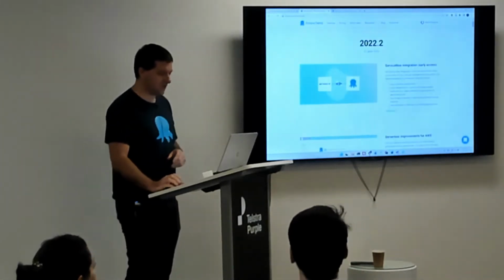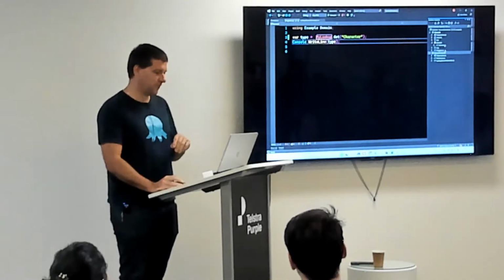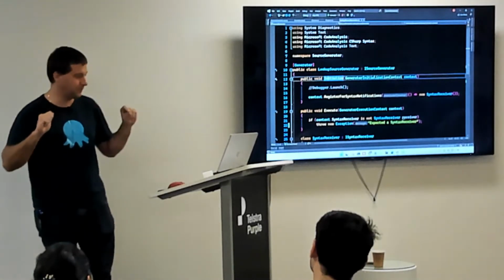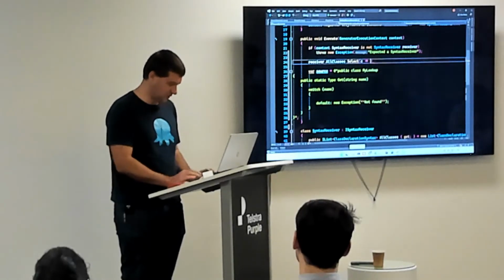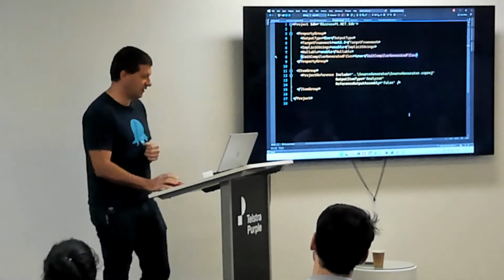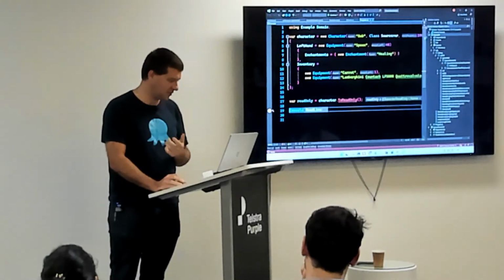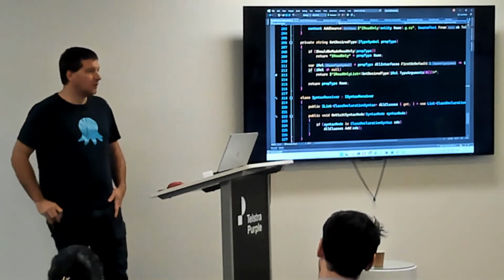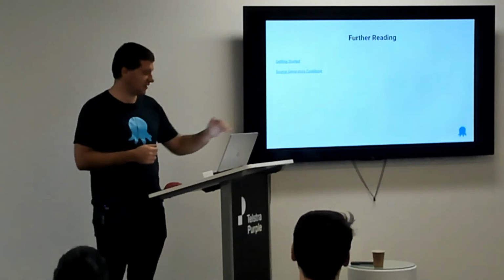C# Source Generators, A brief introduction — Rob Wagner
Are C# Source Generators something to be excited about, or just the re-invention of T4 templates? In this talk Rob will give a quick introduction to Source Generators, a show how to wire it up, and cover some potential use cases.

Rob Wagner is a Principal Engineer at Octopus Deploy, where he spends his time focussed on improving complex deployment problems for their customers.